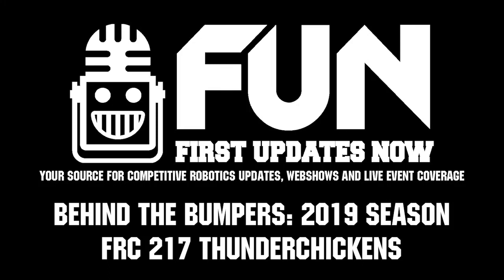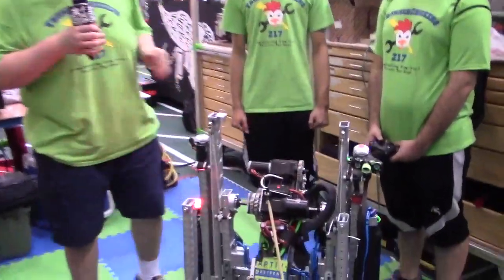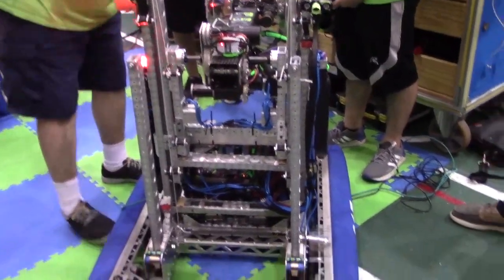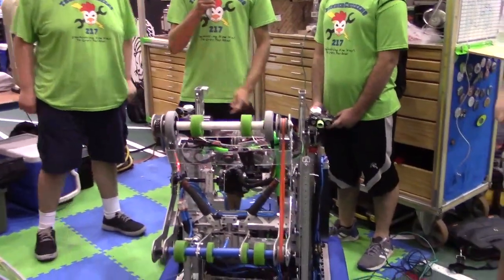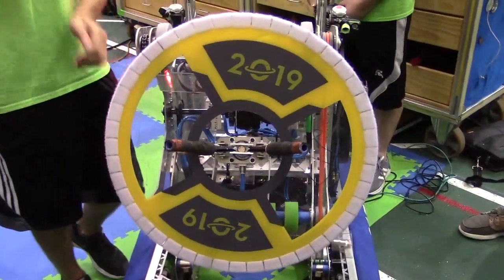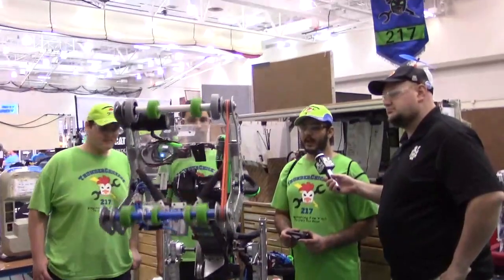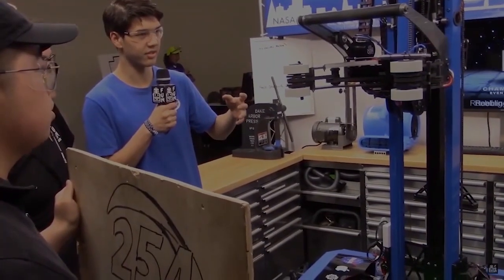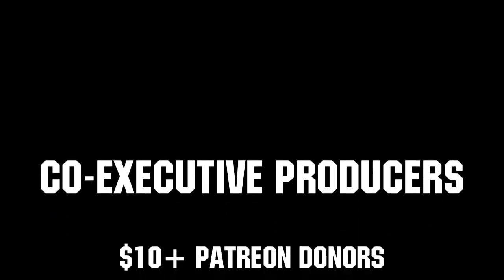Behind the Bumpers FRC 217 ThunderChickens 2019 Competition Season - First Updates Now